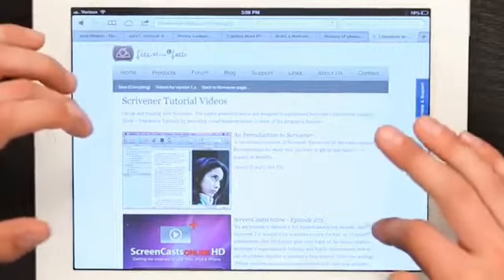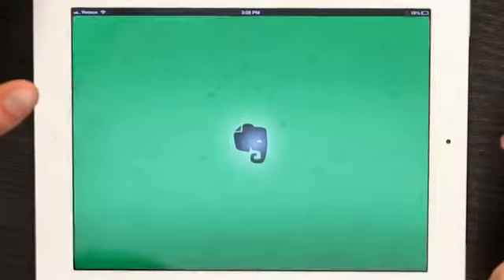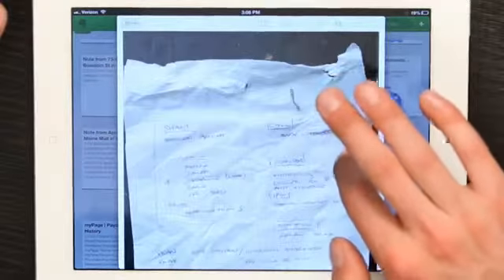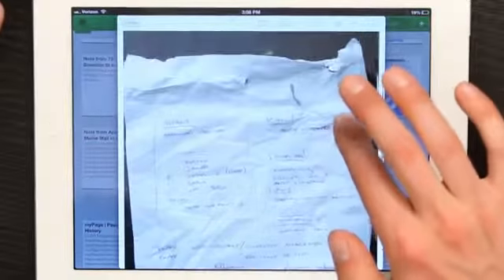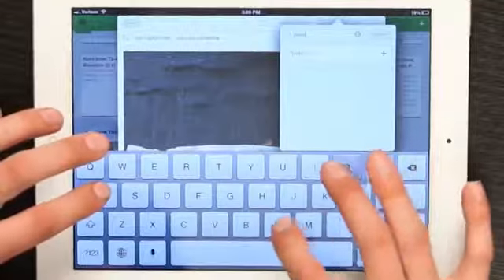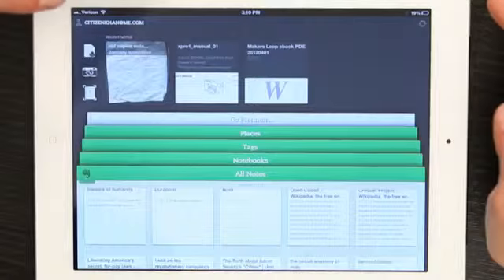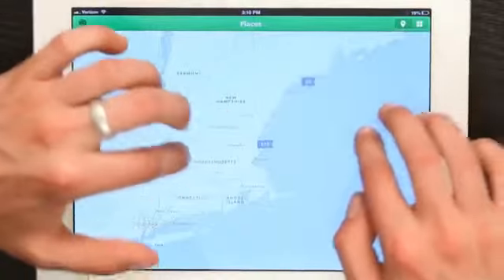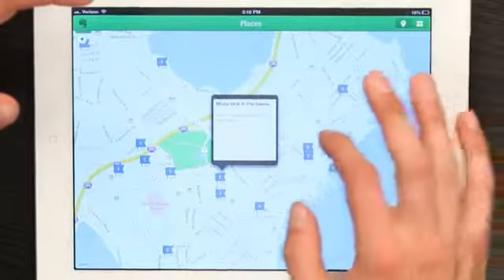How to Use the iPad to Write Novels Tech Yeah!3258